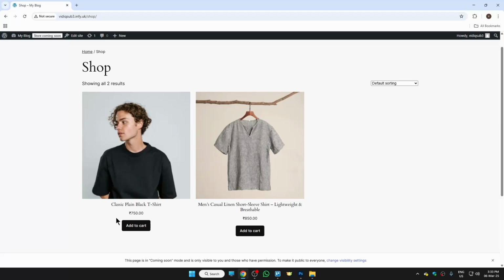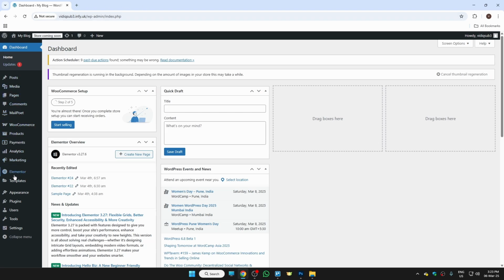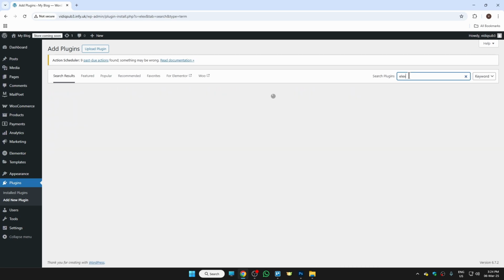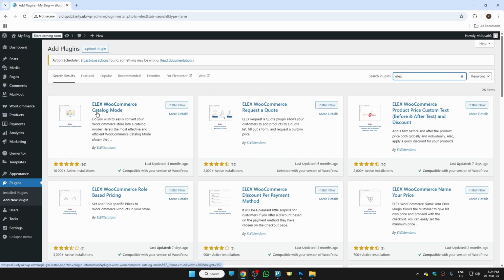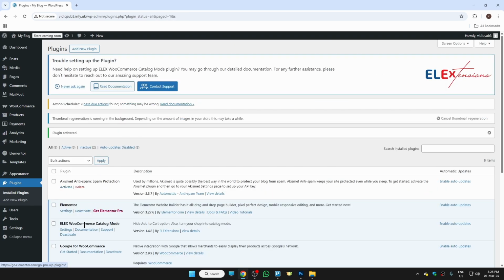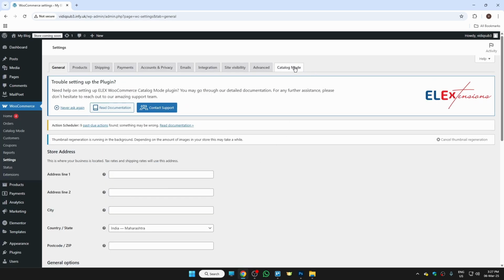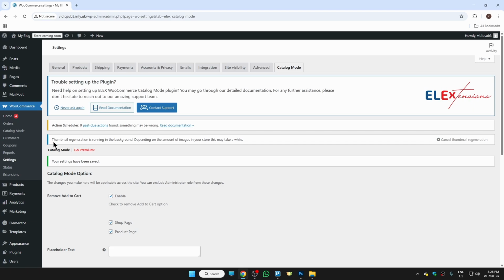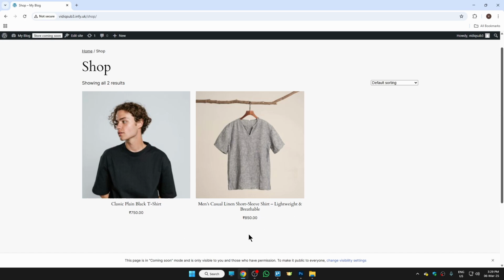How to Remove Add to Cart Button in WooCommerce (Simple Way)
how to remove add to cart button woocommerce

Learn how to disable or remove the "Add to Cart" button in WooCommerce using simple methods. This tutorial covers removing the button with custom code, plugins, or settings to control product purchasing options. Perfect for catalog sites or showcasing products without selling them directly.